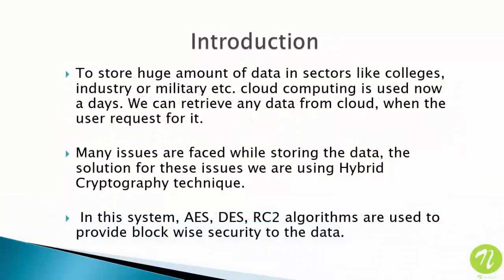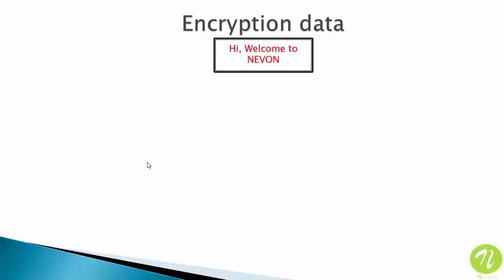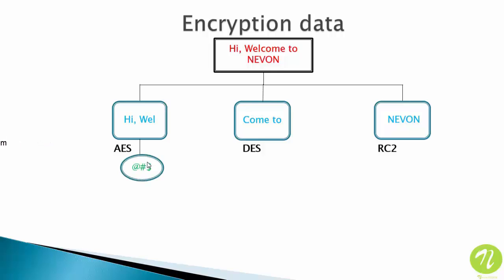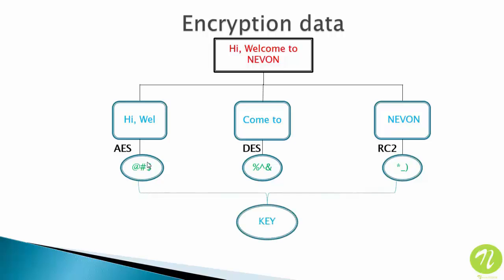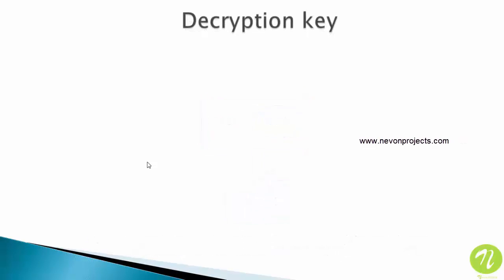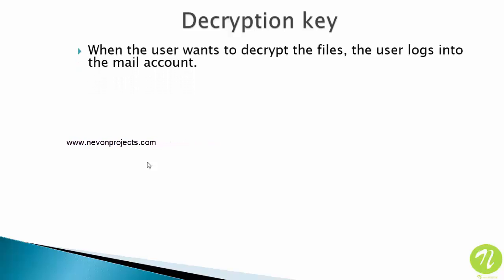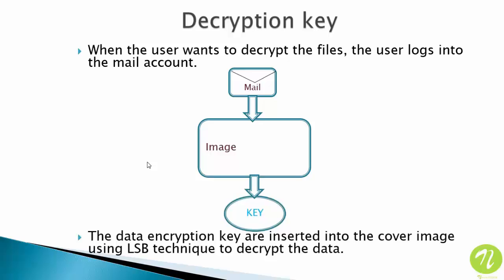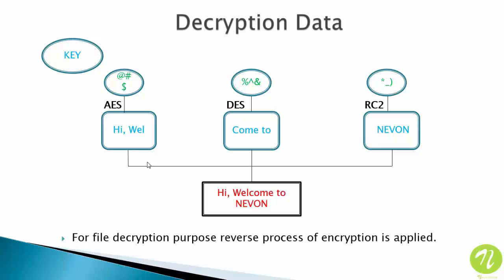Secure File Storage On Cloud Using Hybrid Cryptography